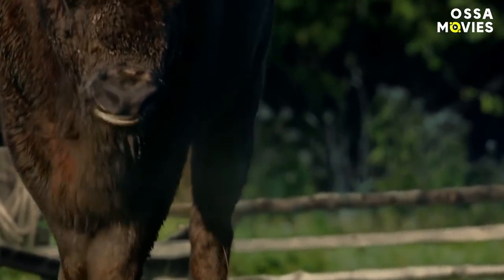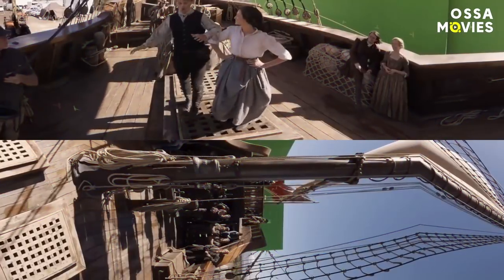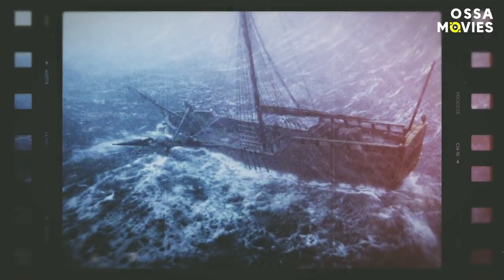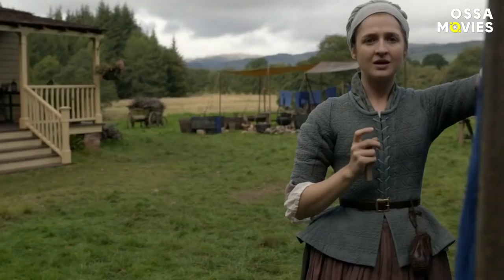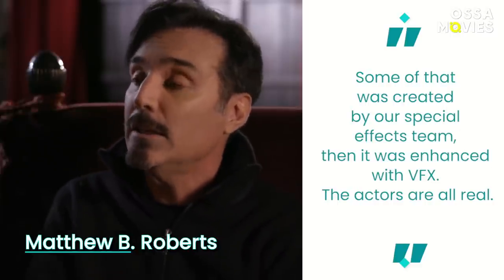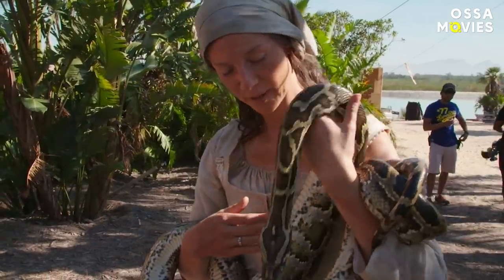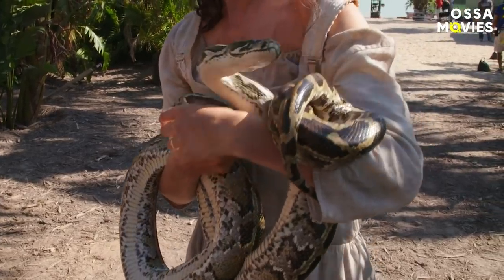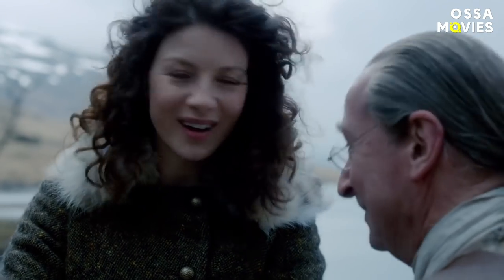What Outlander REALLY Looks Like Without CGI & VFX | OSSA Movies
What was the Outlander secrets behind filming the bison and locust attacks? What (and who) would look surprisingly different without visual manipulation? And were the maggots (Outlander Season 5) and the snake (Outlander Season 3) real? Come along as we peel back all the Outlander CGI and Outlander VFX layers! (Outlander Netflix)

In Season 3, we followed Jamie and Claire on a dramatic sea voyage as they tried to rescue Young Ian. Have you ever wondered just how these scenes were filmed? In real life, the Outlander Artemis was parked in South Africa at the Outlander Cape Town Film Studios! At the time of filming, the country was experiencing a severe drought, making it pretty ironic that all the ocean scenes were shot right there. (Outlander sea scene) So how did Sam Heughan and Catriona Balfe manage to recreate the appearance of staggering about on the rough, yet non-existent, waves? Watch and learn the secret! (Outlander voyager)

Season 5 tackled the bison attack from Diana Gabaldon’s novel, The Fiery Cross. Behind the scenes, this wasn’t an easy one to film, as the actual bison needed to be green screened into the shot. Of course, the production team had a few cool Outlander visual effects up their sleeves. And the same applies to the scene where Roger and Bree got to battle a plague of locusts at Fraser's Ridge! (Outlander special effects) Listen to what executive producer Matthew B. Roberts has to say.

In a Season 3 Outlander snake scene, who was Balfe’s favorite co-star: the snake, Scar, or Sam? Do you remember Colum MacKenzie from the first season?! Since the character suffered from a syndrome that made his legs curved, the experts had to replace the actor’s legs with digital limbs. (Outlander VFX breakdown, Outlander behind the scenes) We hope you’ll enjoy our video! Which effects impressed you the most? And don’t forget to stay OSSA’m!

Welcome to OSSA Movies - a comfy place to explore the hidden world of your favorite movies and TV series. We are here to reveal the most unexpected behind the scenes secrets as well as fill in the gaps about all those hidden details you never notice during your first watching.
Here you will always find simple and clear explanations to the most confusing endings and find out the craziest theories about the upcoming Netflix or HBO tv shows.
If you’re looking for some decent entertainment content - you’re in the right place!
Thanks for staying Ossa'm with us!